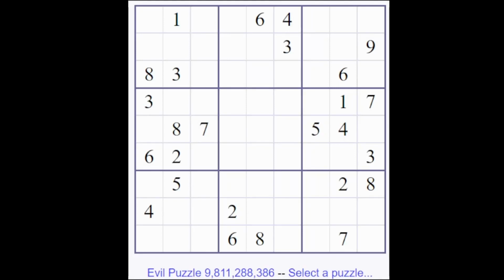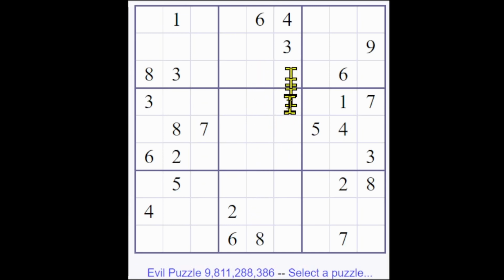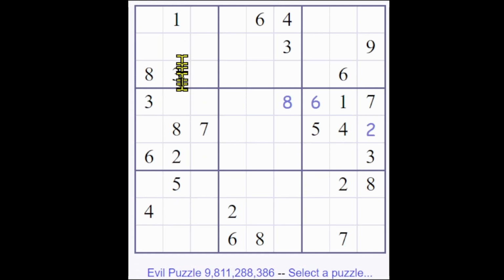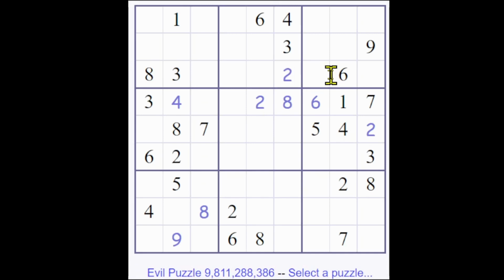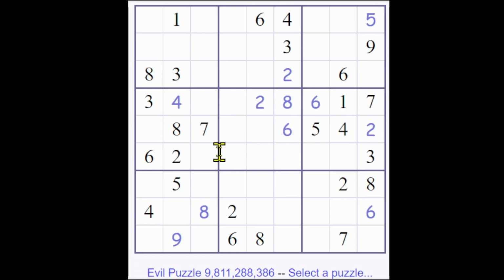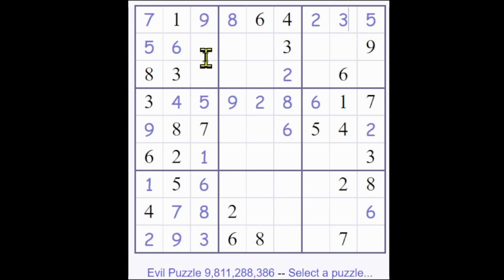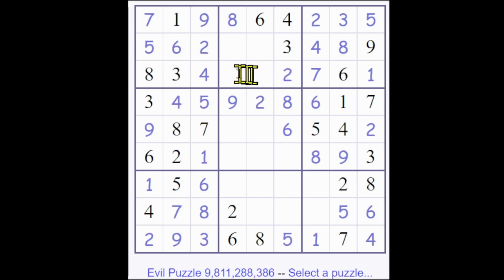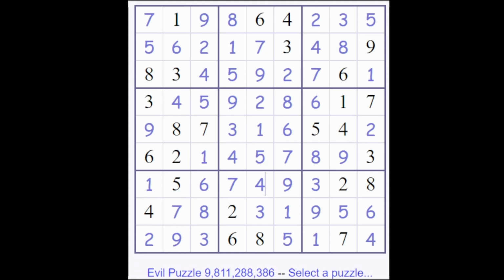An Evil level as requested